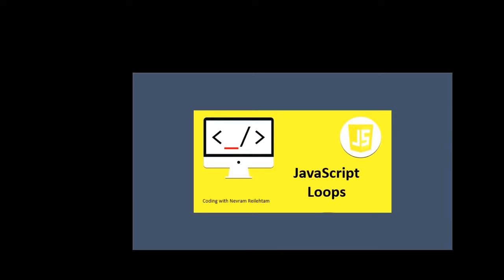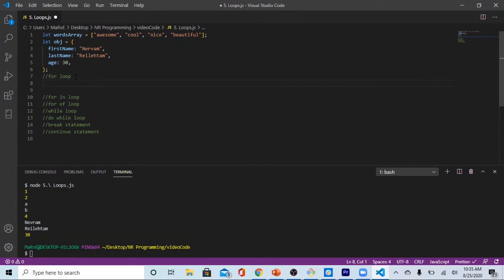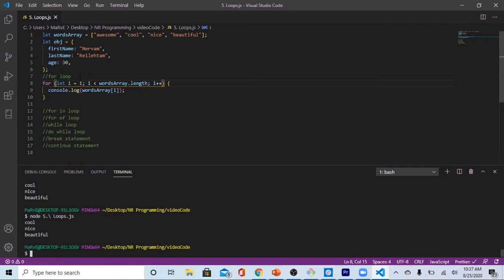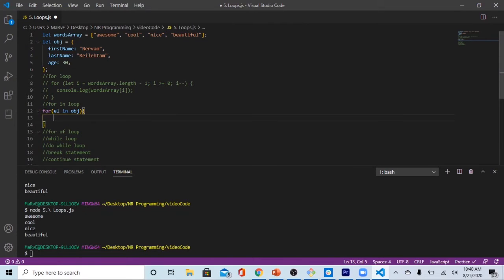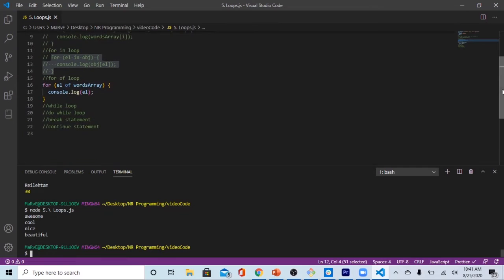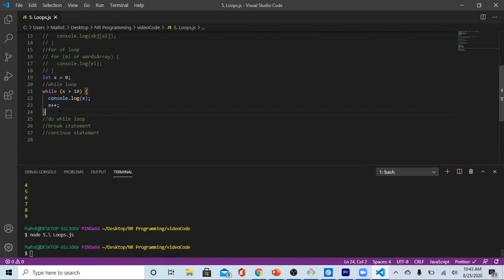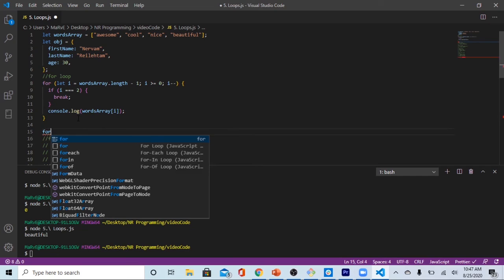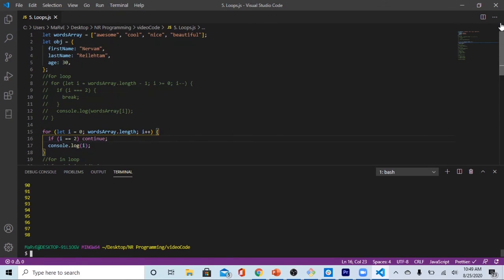JavaScript - Loops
This video is about the JavaScript (programming) Language. Some of the topics  covered in this video are:
1) For Loops
2) While Loops
3) Continue Statement